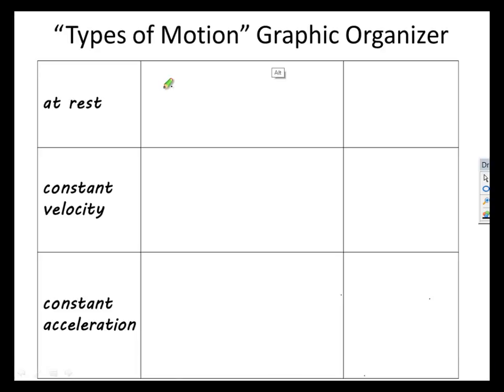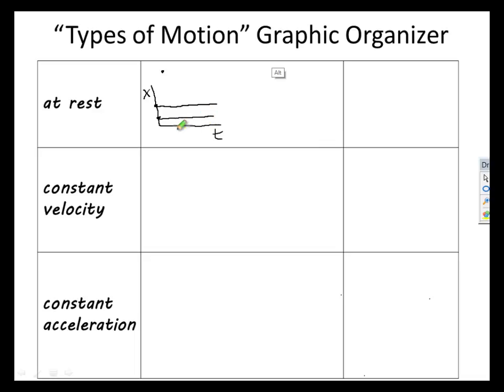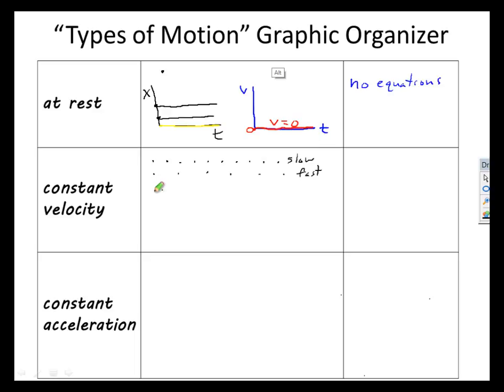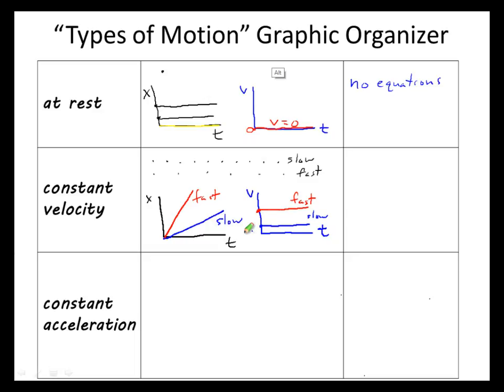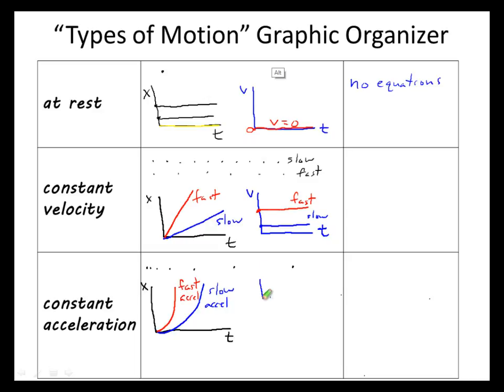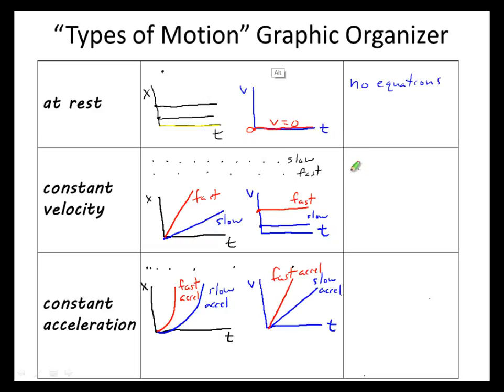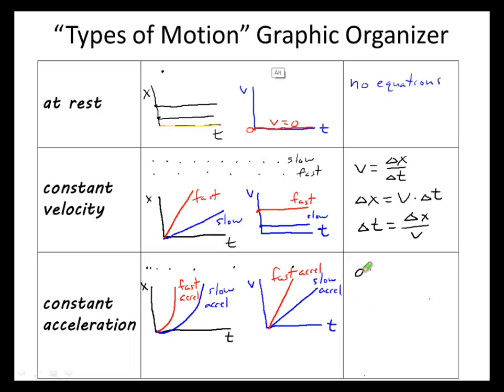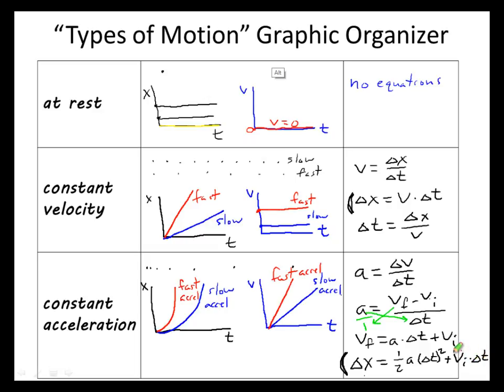types of motion Graphic Organizer